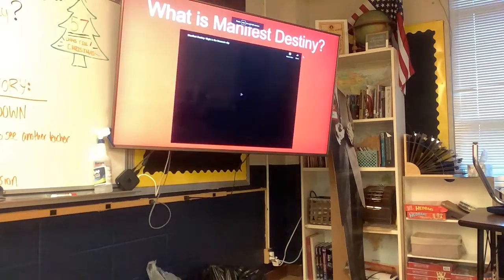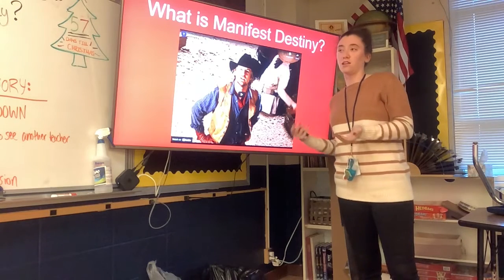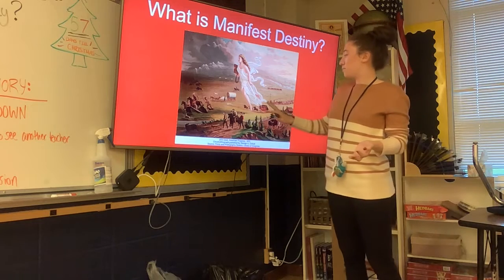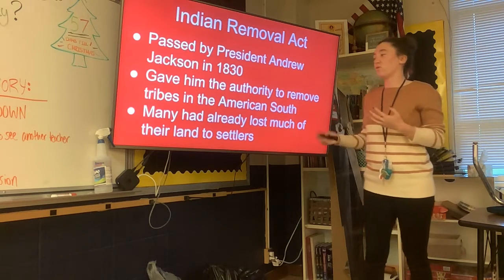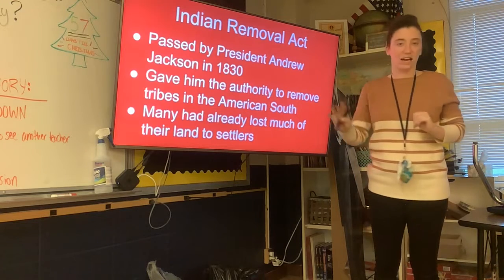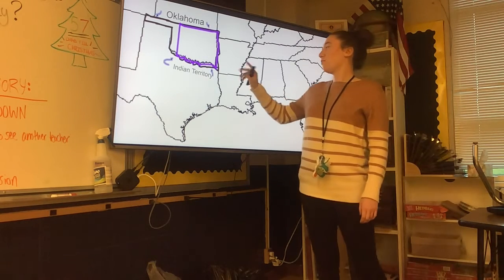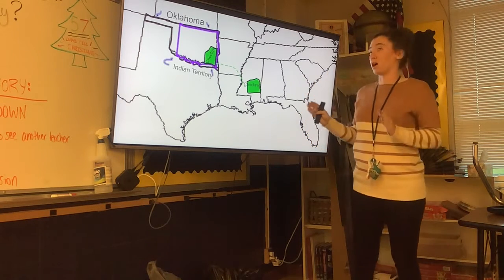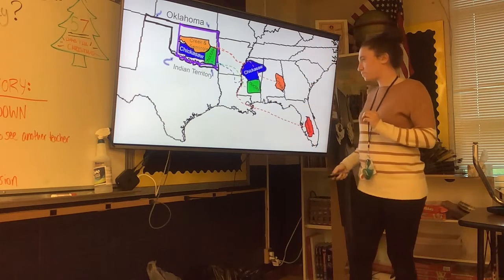Trail of Tears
This video discusses the Trail of Tears.